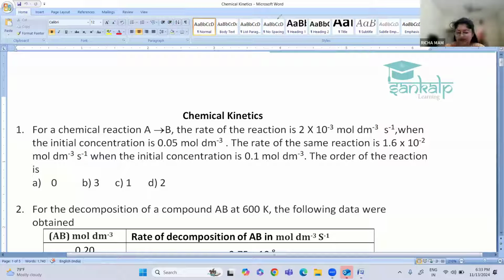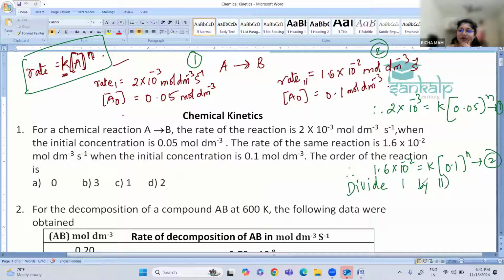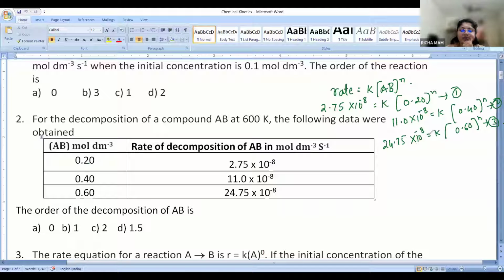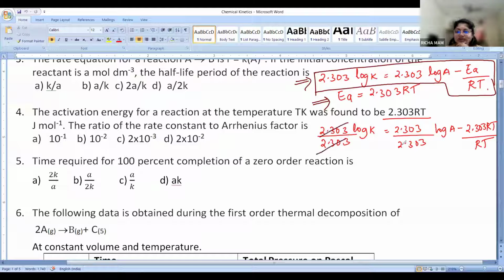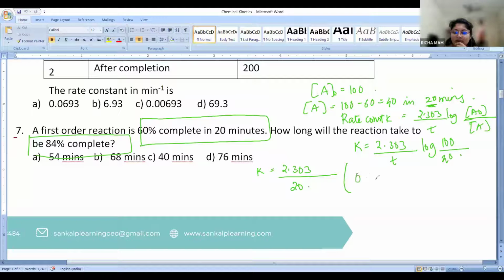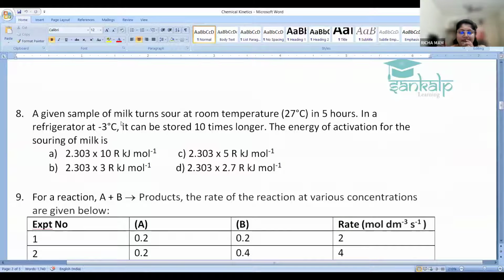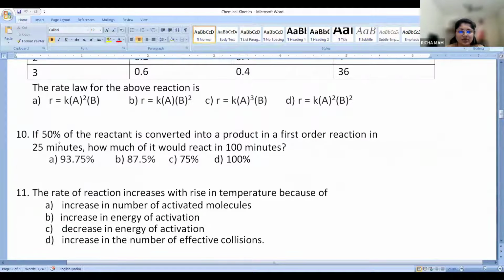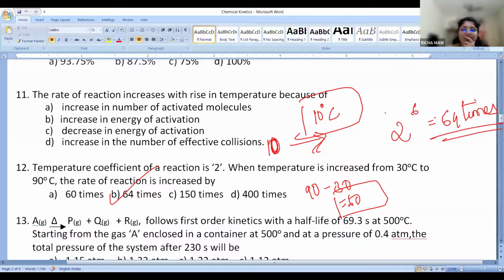Chemical kinetics - Chemistry - Session 21